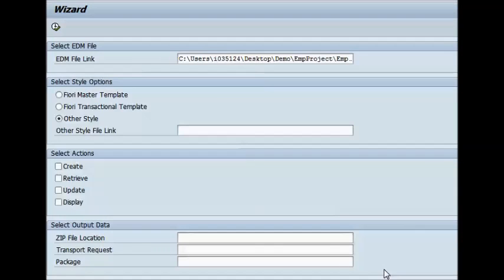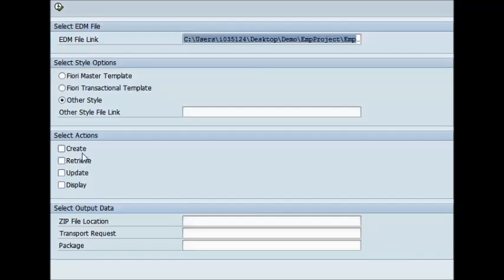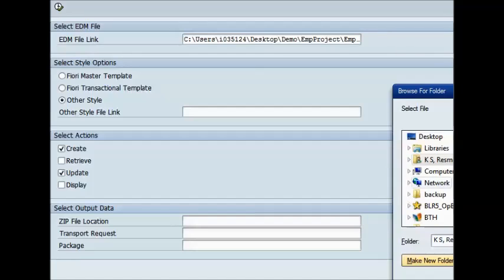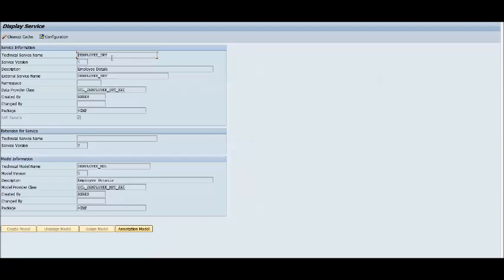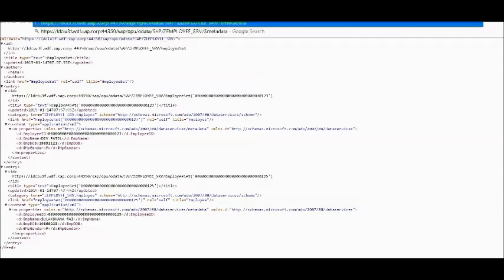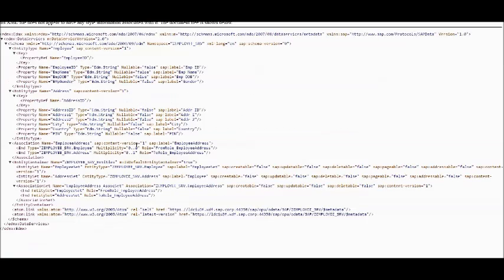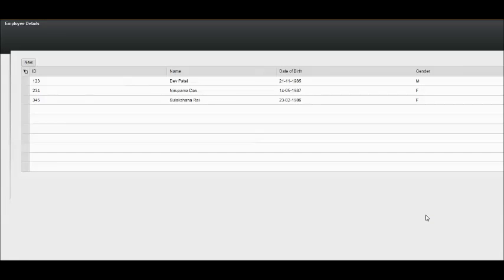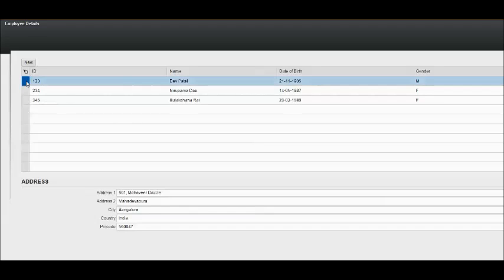UI Genie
UI Genie - EDM to UI App in few clicks